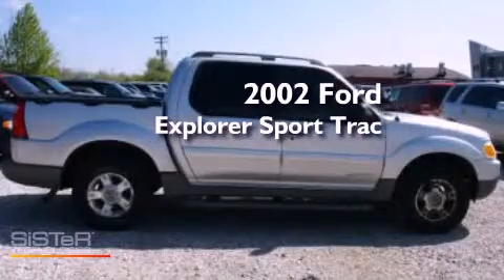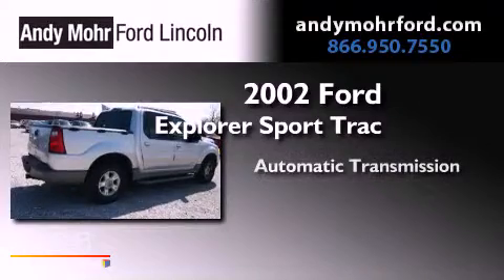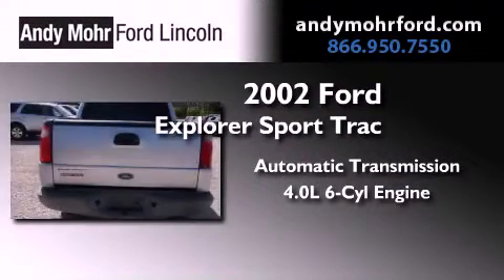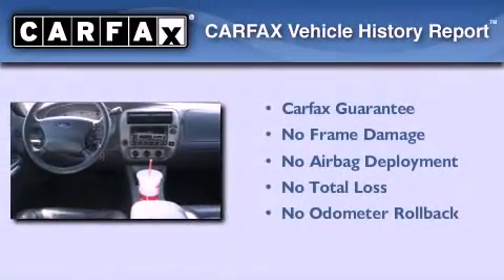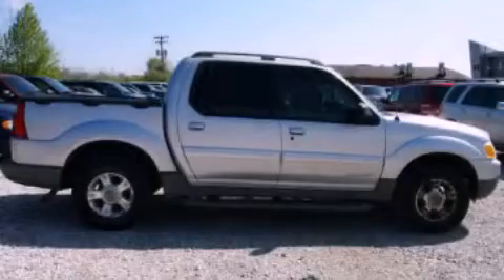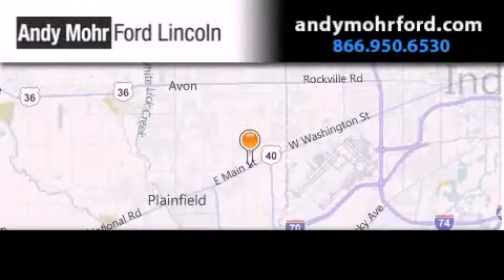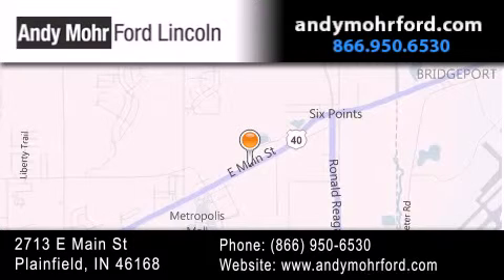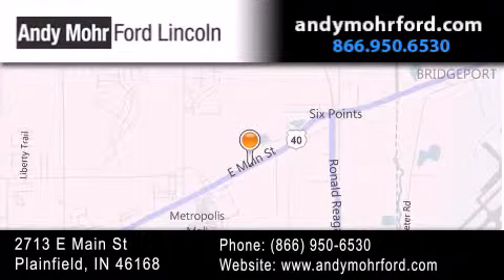2002 Ford Explorer Sport Trac Indianapolis IN 46168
Year : 2002
 Make : Ford
 Model : Explorer Sport Trac
 Engine : 4.0L V6 12V MPFI SOHC
 Trans . : Automatic
 Exterior : Silver
 Miles : 177,143
 Interior : Dark Graphite
 Stock : T16016A

 2713 E. Main Street